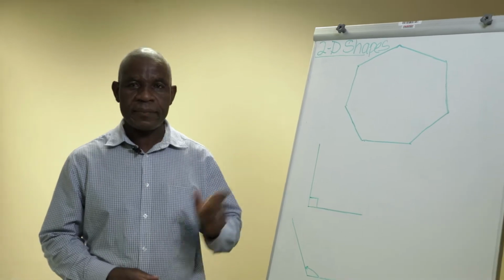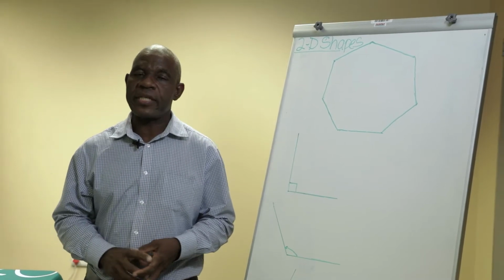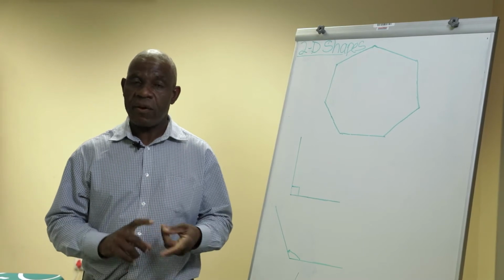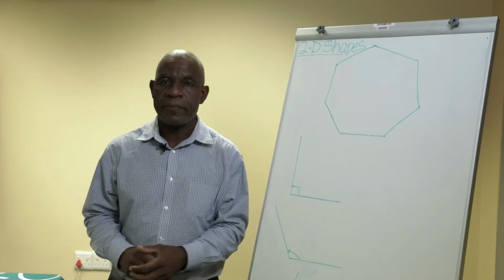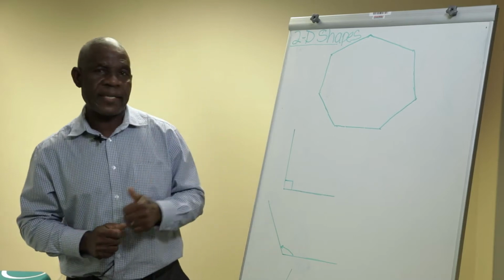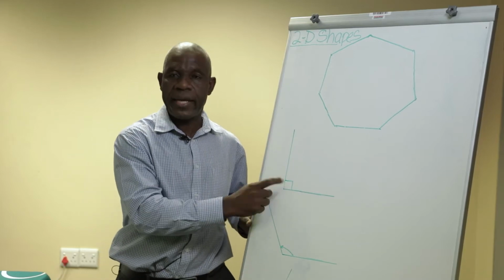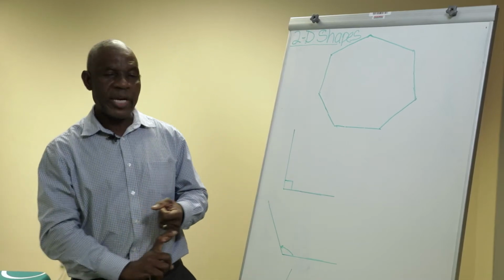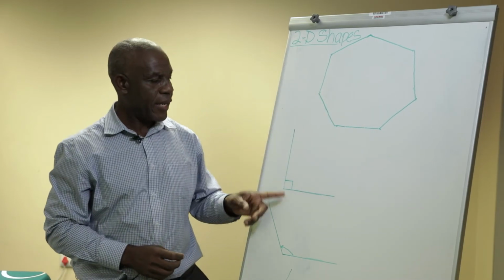2d Shapes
A short lesson plan video guiding teachers on 2D shapes